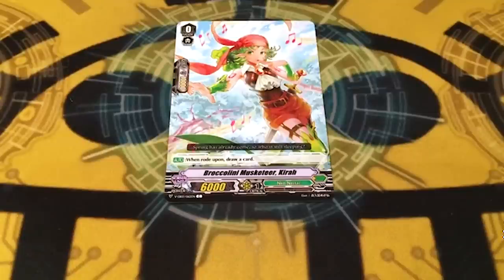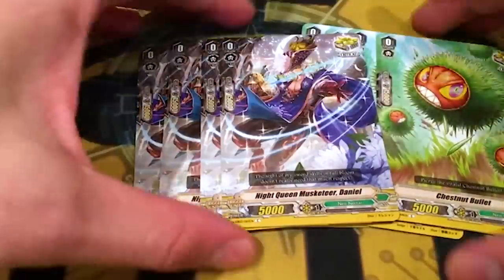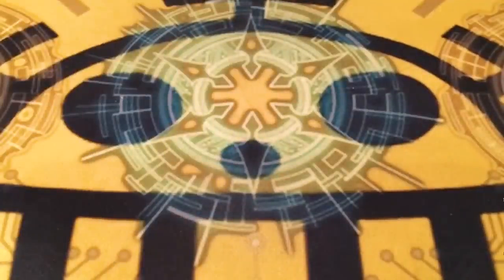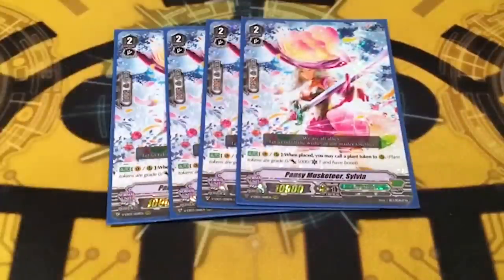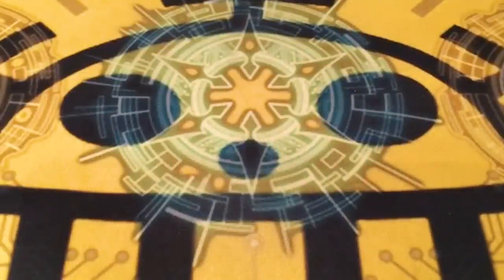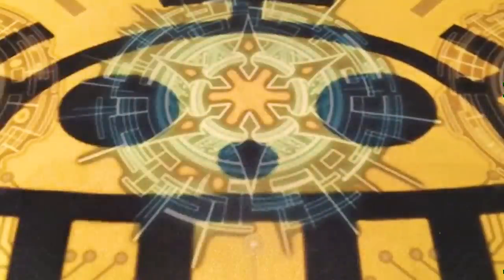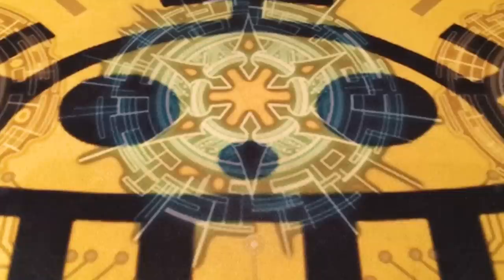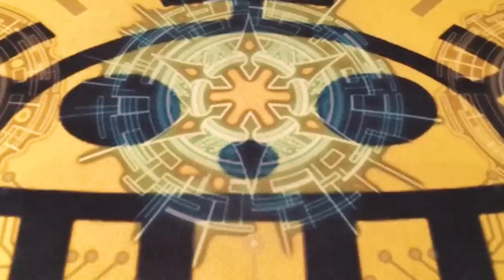BUDGET NEO NECTAR STANDARD DECK! Cardfight!! Vanguard (V Series)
Someone asked for a Neo Nectar Budget Deck for Standard format. HERE IT IS! ENJOY!